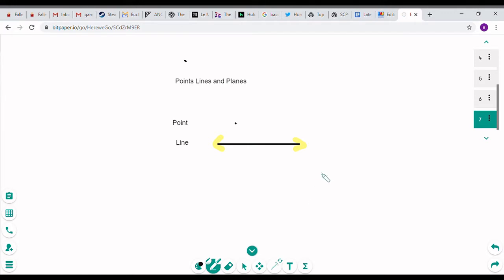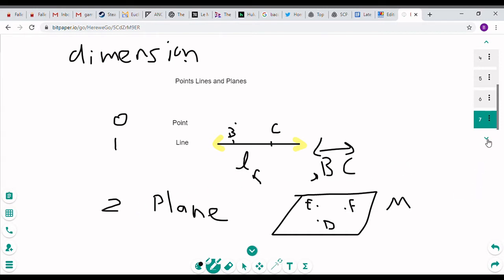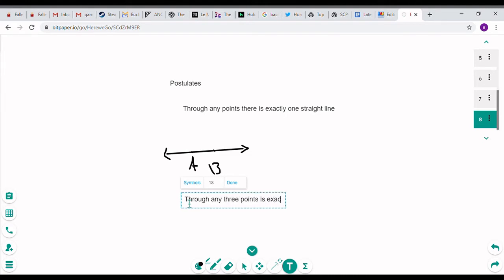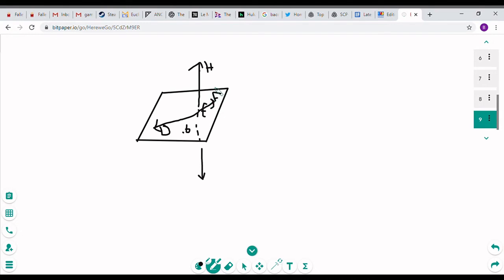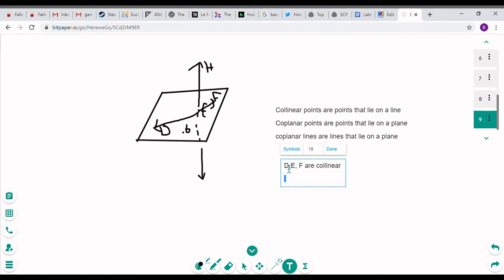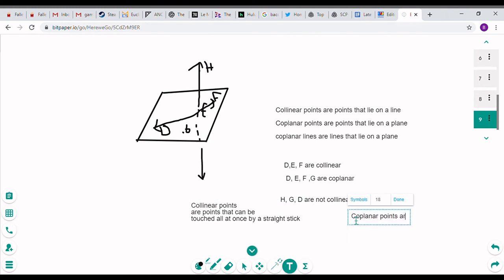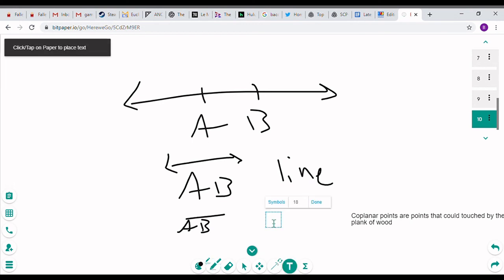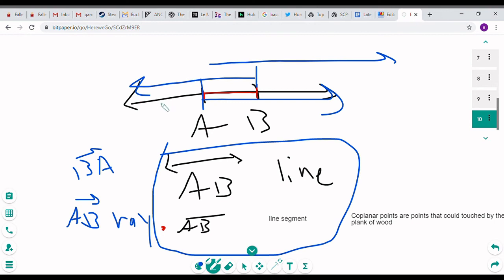Standard Geometry 1.3 Points, Lines, Planes